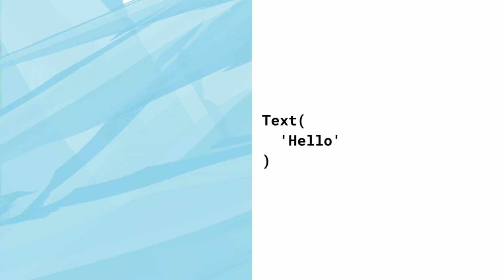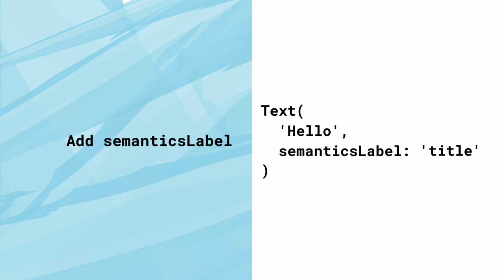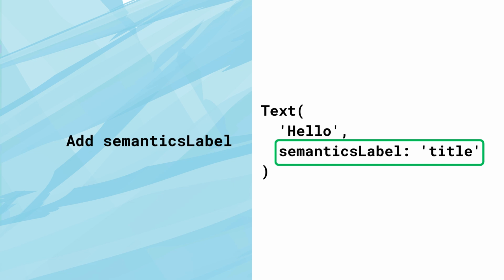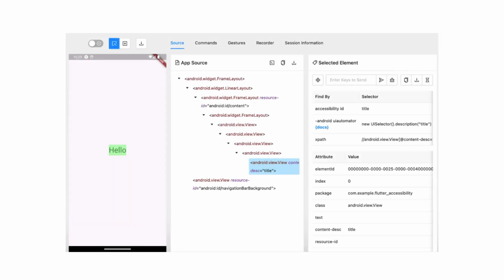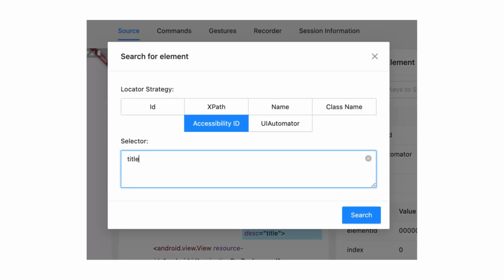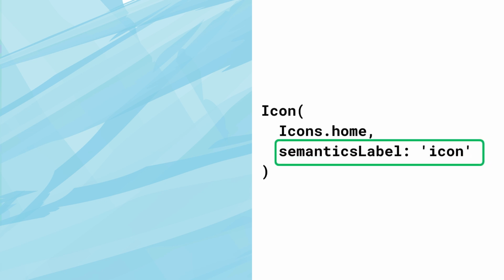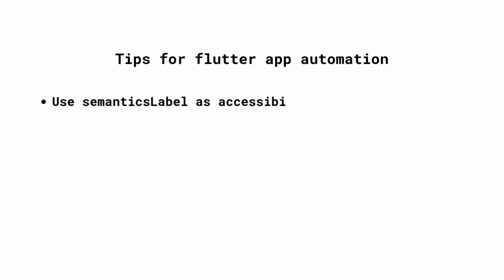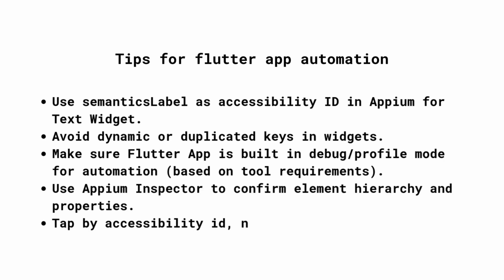Flutter Automation Tutorial: Automate Text Widgets Using Appium Inspector (Step-by-Step Guide)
🚀 Master Flutter automation with Appium Inspector!
In this video, I’ll walk you through automating Flutter’s Text widget using Appium Inspector. Whether you’re building mobile UI tests, improving app reliability, or learning Flutter automation best practices, this tutorial has you covered.

👉 What you’ll learn:
Locating and automating Flutter Text widgets
Tips for Flutter automation

This is perfect for beginners and intermediate Flutter developers who want to level up their mobile automation testing.